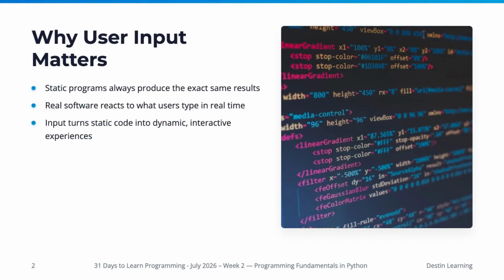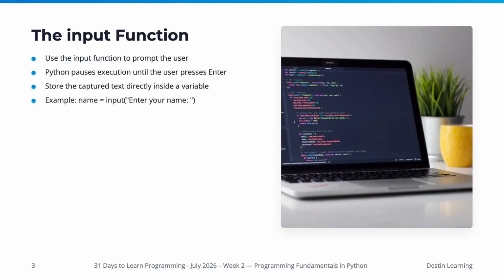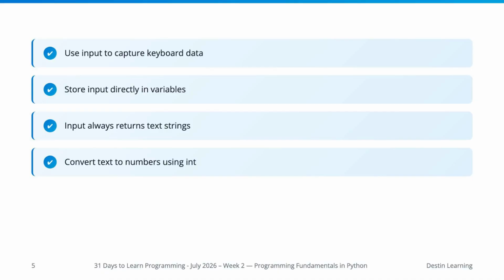Getting User Input in Python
Learn how to make your Python programs interactive by capturing and using real-time user input.

Static code only goes so far. To build truly useful applications, your programs need to talk to your users and respond to their choices. On Day 10 of our 31-day programming journey, you will master the essentials of capturing and processing user input in Python.

We break down the core concepts step-by-step so you can start building interactive software immediately:

• The input() Function: Discover how to prompt users for information and pause execution until they respond.
• Storing What Users Type: Learn how to capture user responses and save them securely inside variables for later use.
• Converting Input to Numbers: Master type casting to convert text-based inputs into integers and floats for calculations.
• Mini Project: Put your new skills to the test by coding a custom, interactive greeting program from scratch.

By the end of this quick lesson, you will transition from writing rigid scripts to creating dynamic, interactive programs that react to whatever your users type.

Ready to go deeper? The Introduction to Programming course takes you from zero to writing real Python programs — with hands-on labs, no experience required, and it's completely free to start.